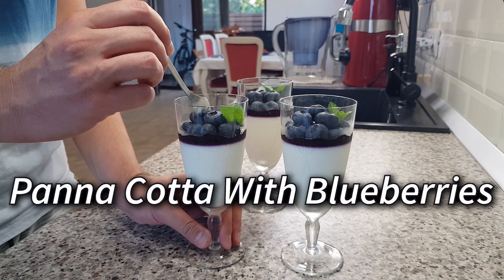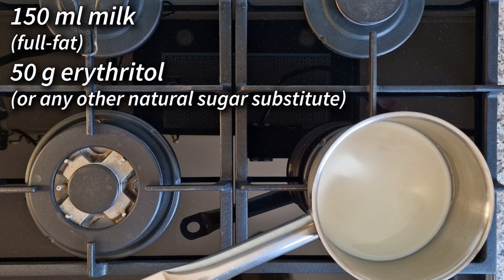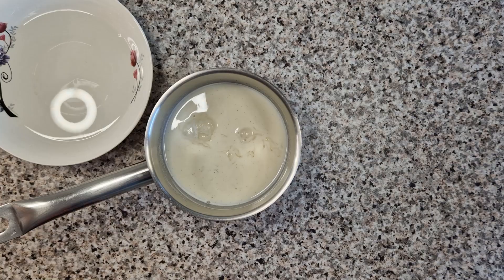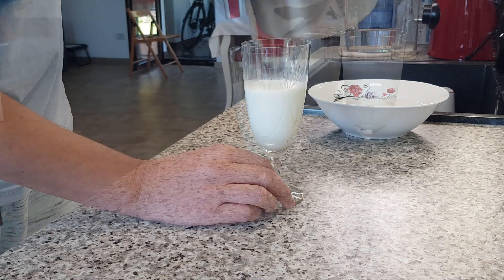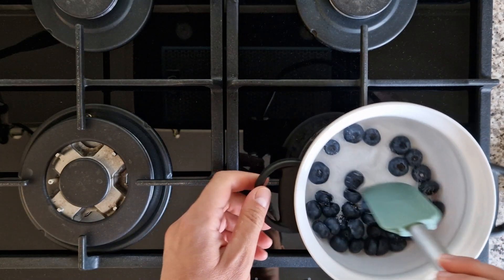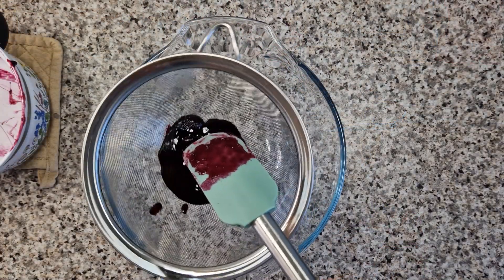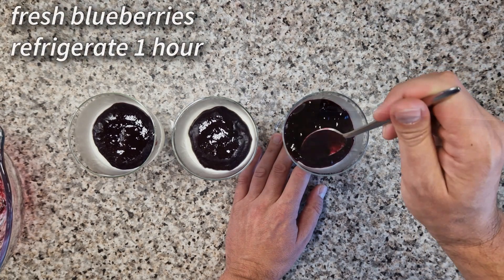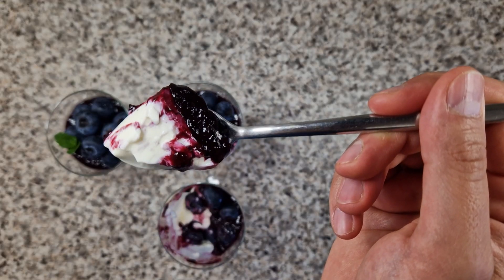Sugar-Free Panna Cotta With Blueberries And Vanilla - Keto-Friendly Dessert Recipe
My sugar-free panna cotta with blueberries and vanilla is one of the easiest dessert recipes you can ever come across. However, it yields an elegant and sophisticated result, especially if you serve it layered and in a tall, clear glass.

Traditionally, panna cotta is made only with boiled cream (hence the name) but since cream alone is more prone to sticking to the pot than milk, I chose a little shortcut that really doesn't influence the texture of the finished dessert. Furthermore, this little trick of mine also wins you valuable time!

💗 By donating you support me in creating new recipes!

Vanilla Bean Paste

As an Amazon associate, I earn a small commission from qualifying purchases you might choose to make via any of the affiliate links in the above list - at no extra cost to you.

Ingredients

Sugar-Free Panna Cotta

2 gelatin sheets (hydrated, or 3-4 g granular gelatin + 24-32 ml water)
150 ml milk (full-fat)
50 g erythritol (or any other natural sugar substitute)
1 tsp. vanilla paste
250 ml whipping cream (cold)

Sugar-Free Blueberry Jelly Sauce

100 g blueberries
20 g erythritol (or any other natural sugar substitute you prefer)

Directions

1. Hydrate the gelatin in cold water and set the bowl aside.

2. In a non-stick pot, heat the milk with the erythritol and vanilla paste while stirring constantly. When you notice bubbles at the surface, remove the pot from the heat.

3. Let the hot milk sit for 5 minutes but stir it from time to time. Then add the gelatin and stir until it dissolves. It takes mere seconds.

4. Then add the cold whipping cream and stir. The panna cotta is now at room temperature or close to it. Pour it into your serving glasses and make sure to scrape the pot, so you get all those lovely vanilla seeds as well.

5. Refrigerate the sugar-free panna cotta for at least 3 hours.

6. For the jelly-like blueberry sauce, heat 100 g of fresh or frozen blueberries with 20 g of erythritol on a small flame. Keep the blueberries moving. As they heat, they'll pop and release some liquid. Keep cooking them until they liquify completely and the mixture thickens. This should take about 10 minutes.

7. Strain the hot, thickend blueberry sauce to separate the skins and seeds from the pulp. As it cools to room temperature, it thickens into a jelly-like consistency.

8. Spoon the blueberry sauce on the surfaces of the panna cotta desserts and level it with the back of the spoon. Add more fresh blueberries on top and return the glasses to the fridge for one more hour, to give the jelly time to set.

9. Right before serving, decorate the sugar-free panna cotta desserts with fresh mint leaves. Enjoy!

00:00 Introduction
00:14 Sugar-Free Vanilla Panna Cotta
01:19 Blueberry Jelly Sauce
02:24 Serve & Enjoy!